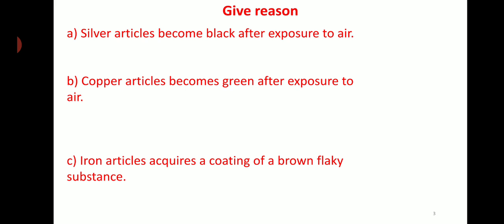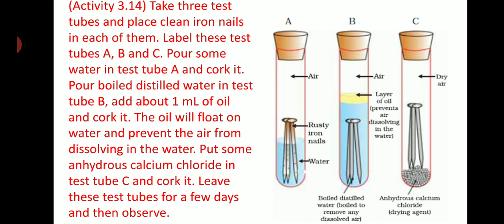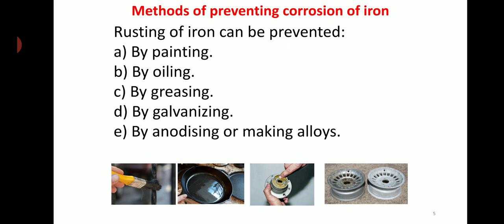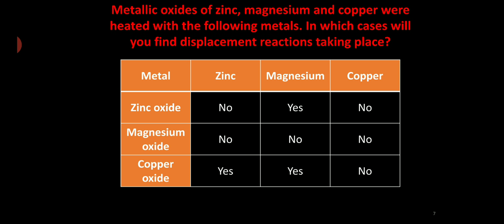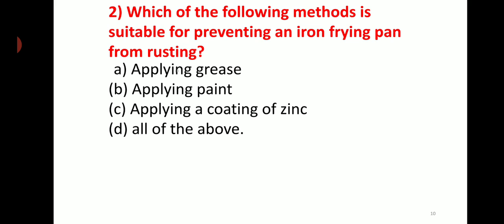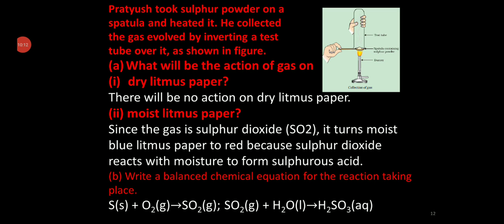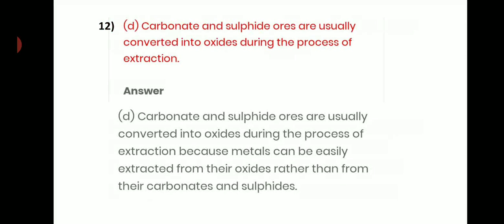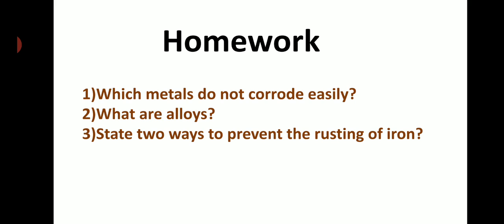Explanation of Metals and nonmetals (part 4)